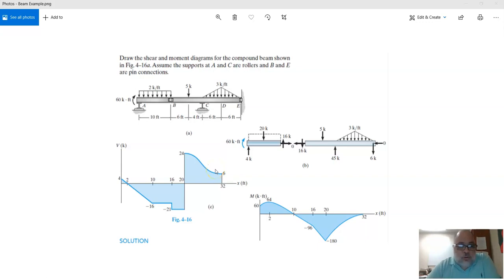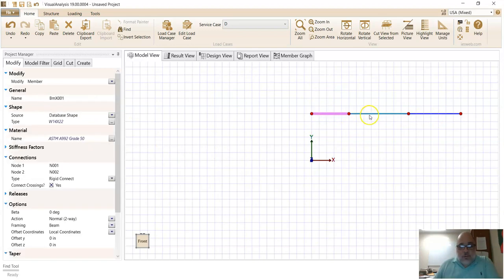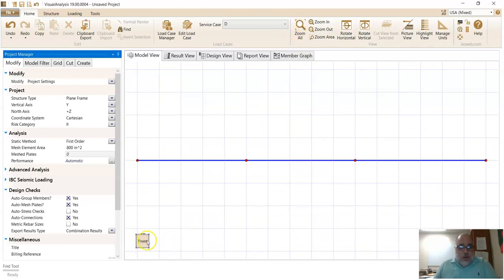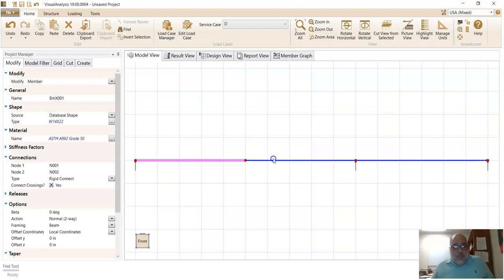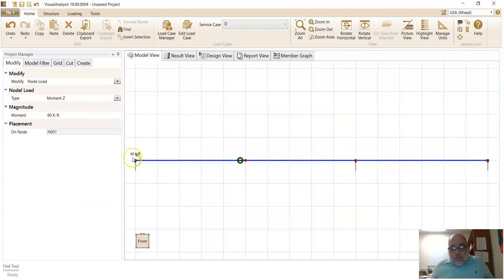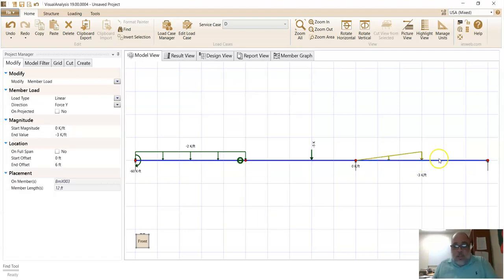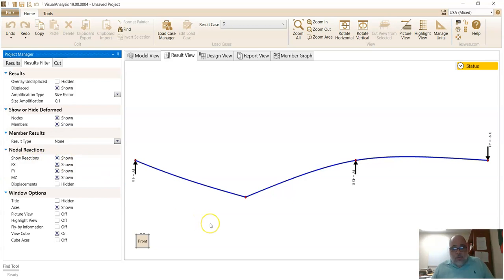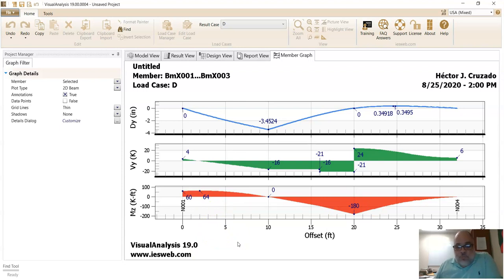Visual Analysis Beam Example